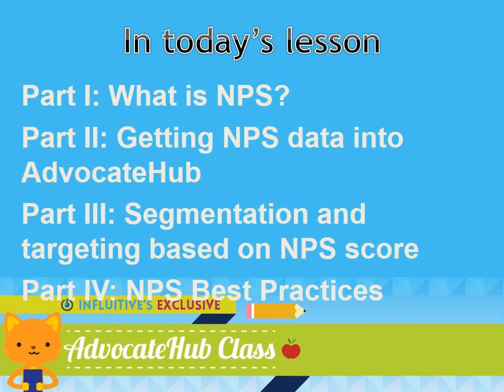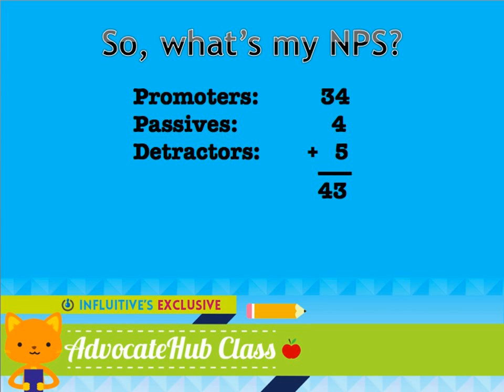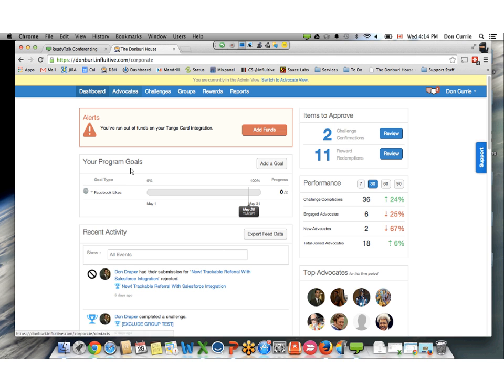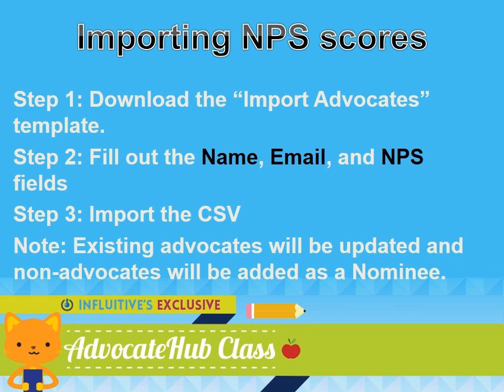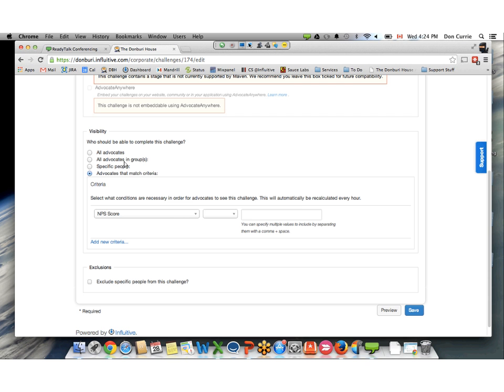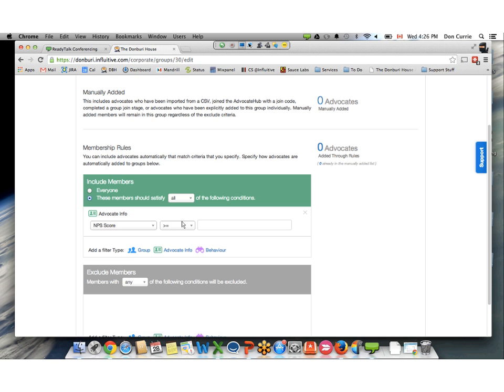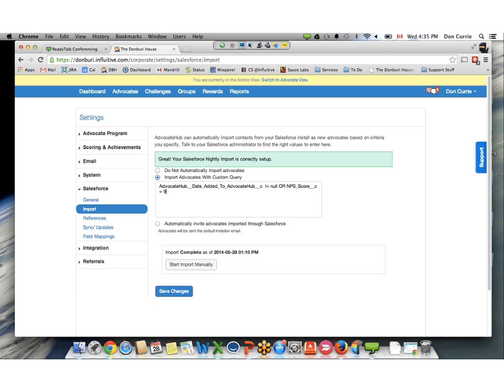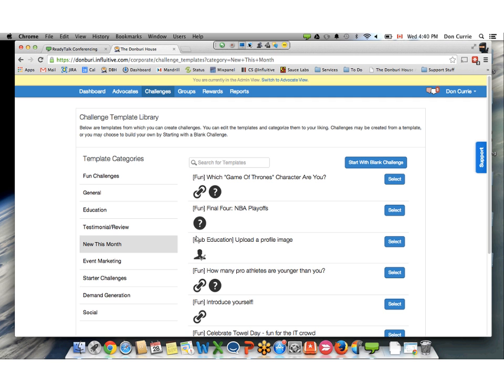AdvocateHub Class: NPS Special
Don returns to the classroom this week to talk about how you can make the most of AdvocateHub's NPS-related features. The class will be part "how-to" and part strategy session.

Topics include using AdvocateAnywhere to conduct external NPS surveys and using NPS-based targeting in challenge and group creation. We will also discuss strategies for creating challenges to leverage your promoters and to reach out to your detractors.